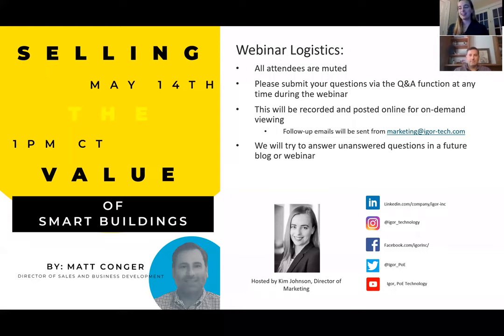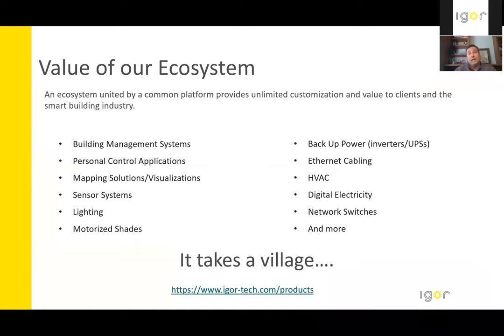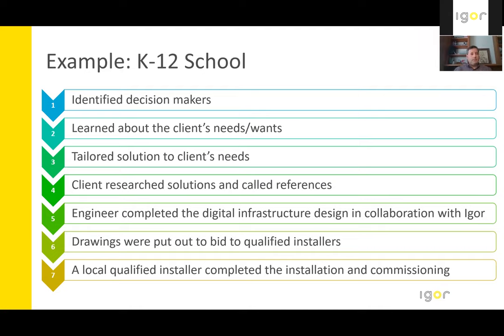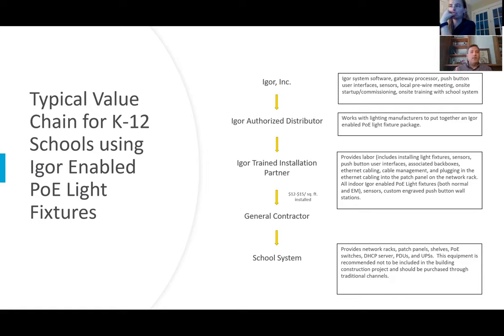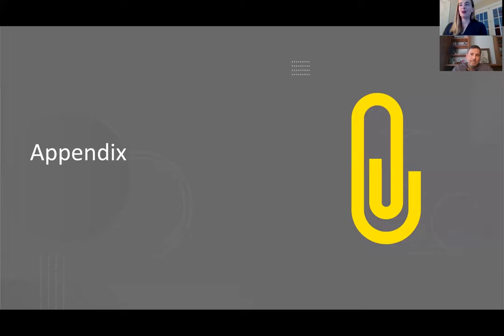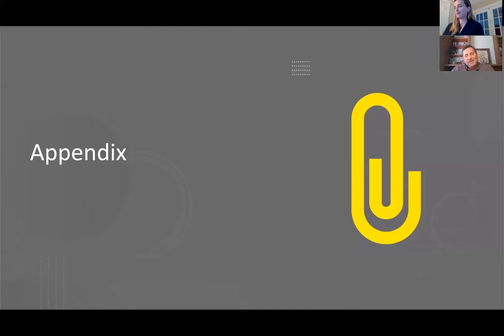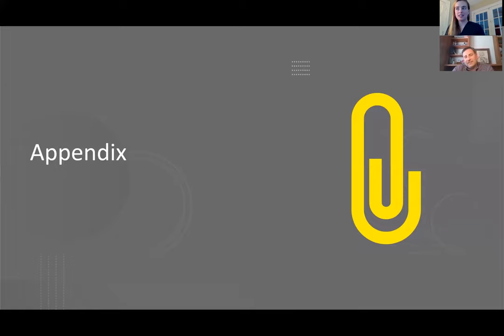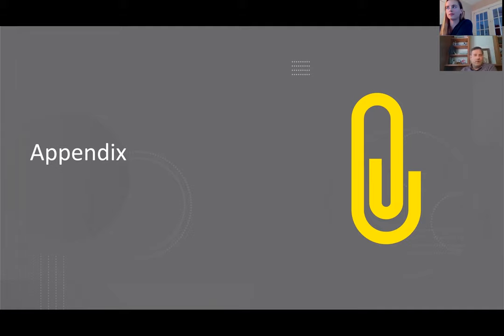How to Sell the Value of PoE-Based Smart Buildings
Learn about how to sell PoE-Based Smart Buildings with Matt Conger, Director of Igor’s Sales and Business Development. Matt will discuss why PoE-based smart buildings are important, how to articulate that value to customers or end-users, and touch on some common cost and ROI concerns that may arise in the sales process.